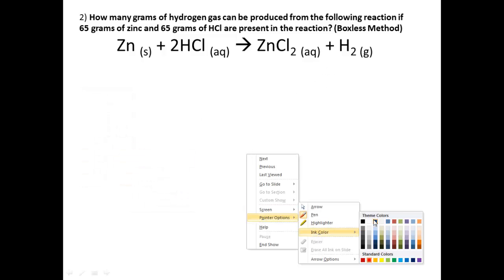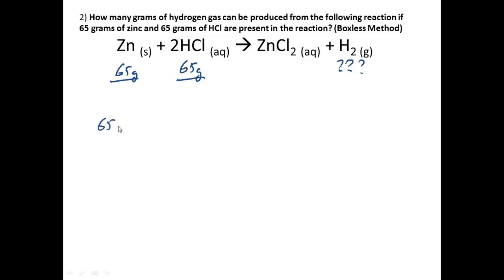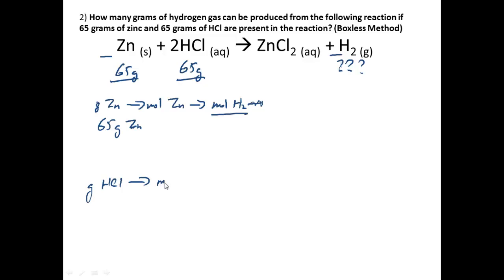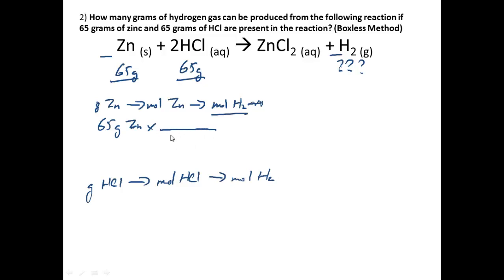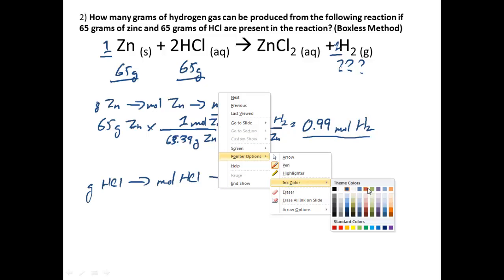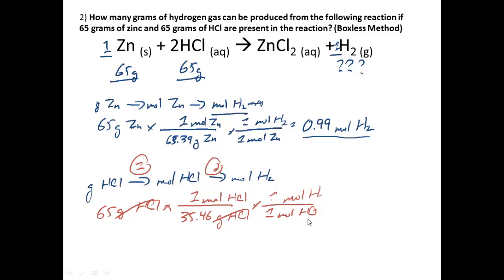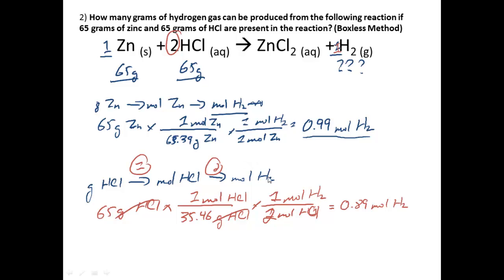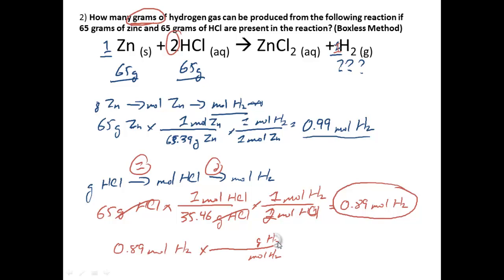TBS Mission - Review Problem 2 (Alternative Method)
Chemistry Limiting Reagent Problem

How many grams of hydrogen gas can be produced from the following reaction if 65 grams of zinc and 65 grams of HCl are present in the reaction?